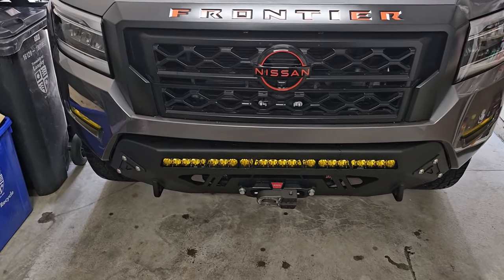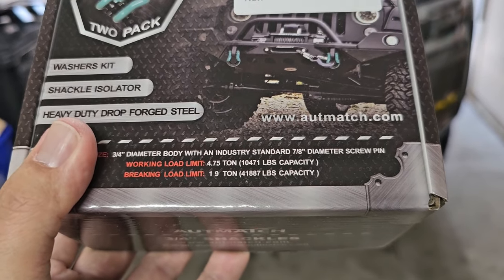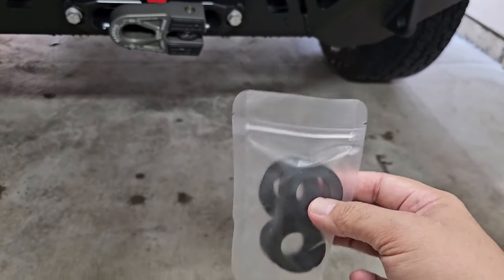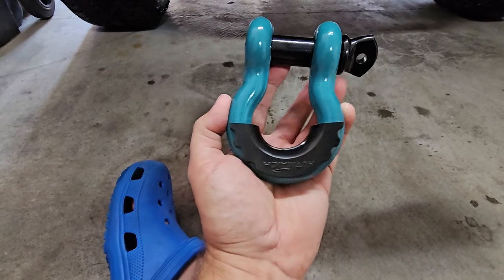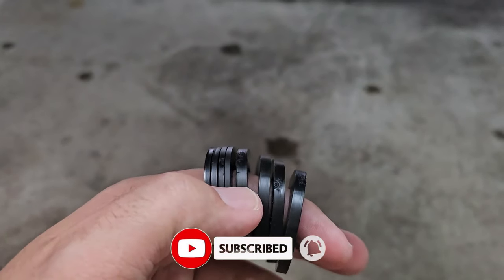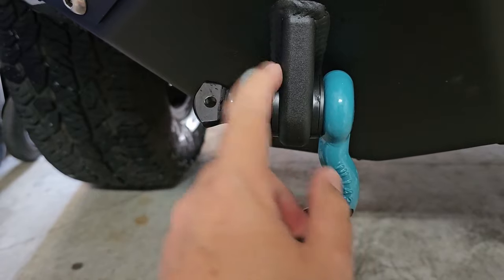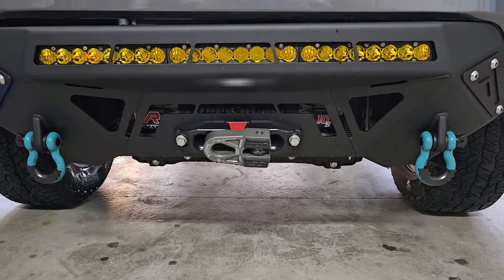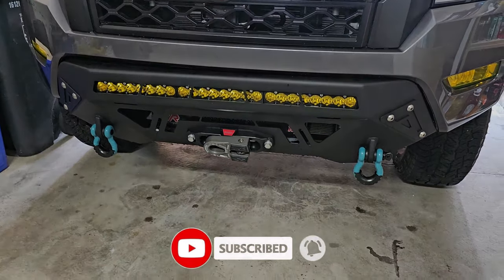AUTMATCH SHACKLE INSTALL ON MY 2023 NISSAN FRONTIER PRO-4X BUILD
These shackles from Autmatch are the perfect addition to my 2023 Nissan Frontier Pro-4X and the CBI Offroad Covert bumper. You can grab them off Amazon in tons of colors to match your own build. If you're interested in what else is on the truck check out the other videos, and the links are below for everything on the Frontier so far.